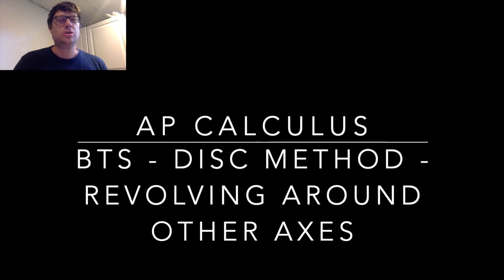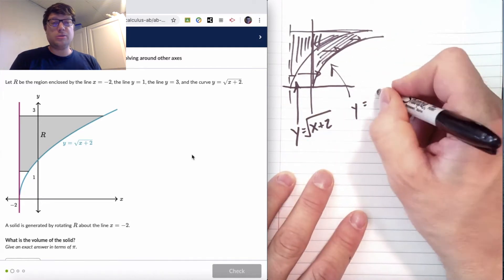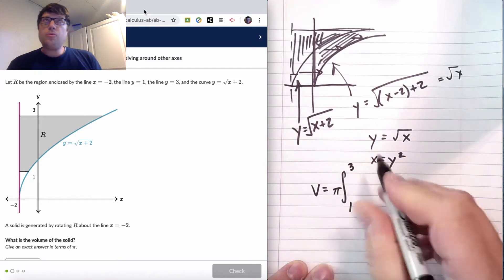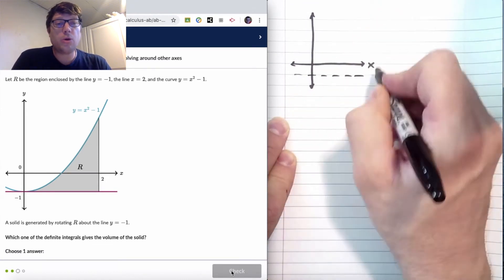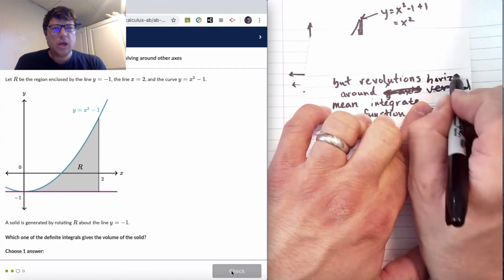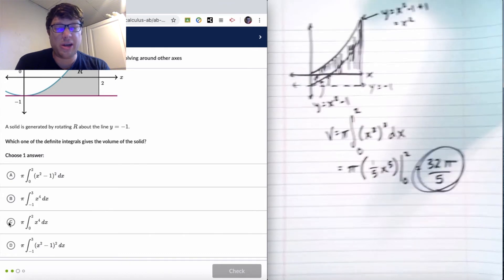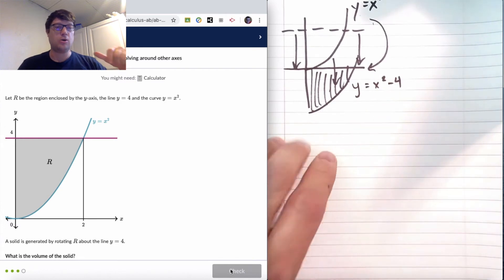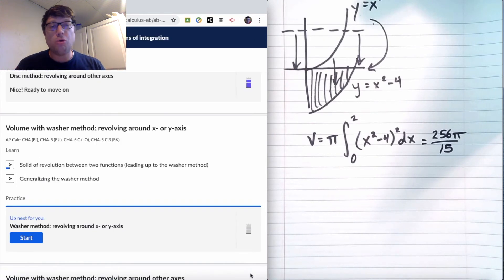BTS Disc method revolving around other axes